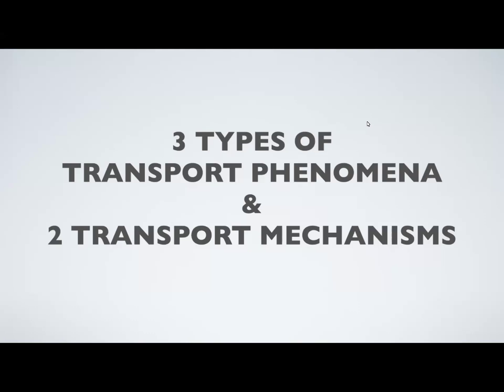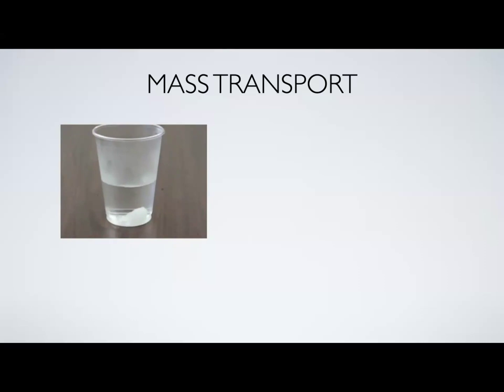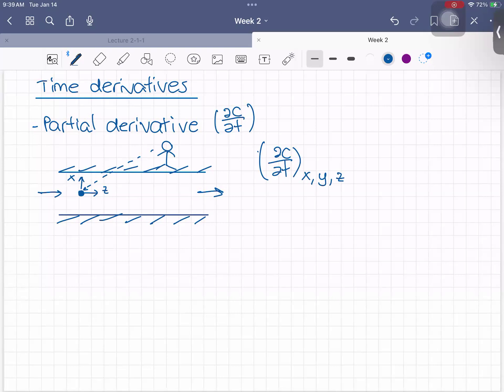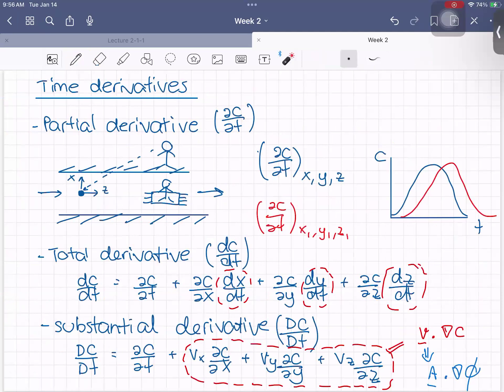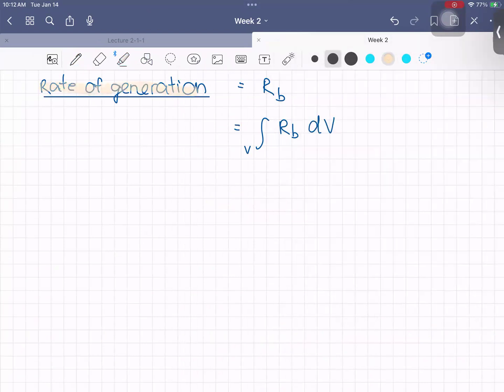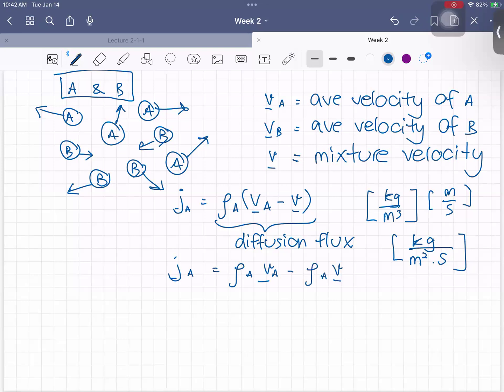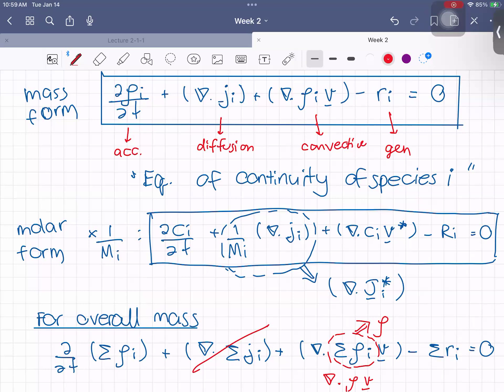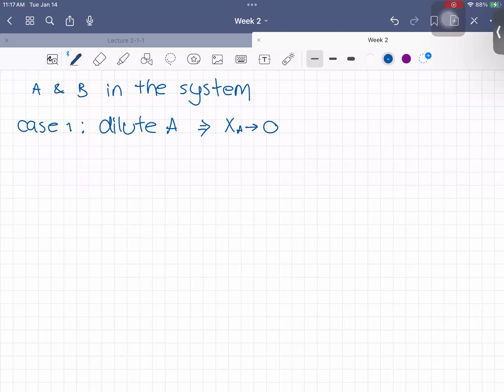adv transport phenomena wk2